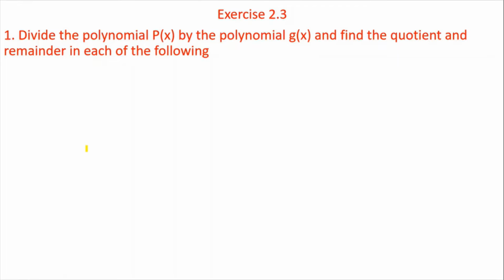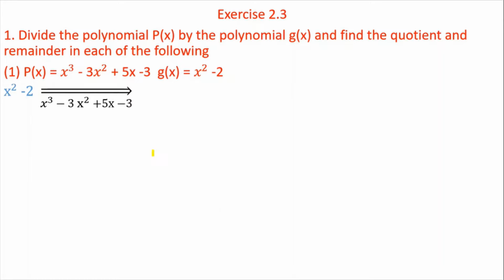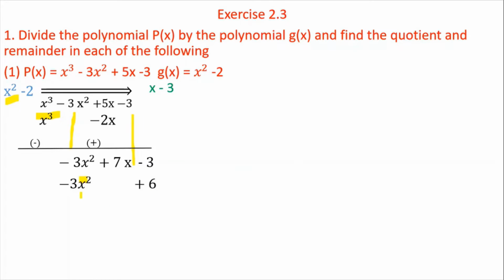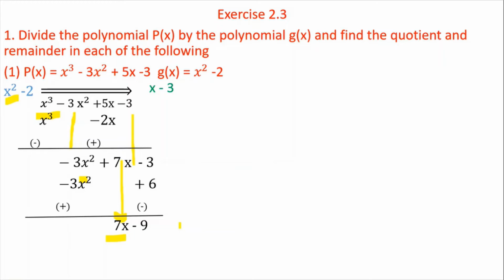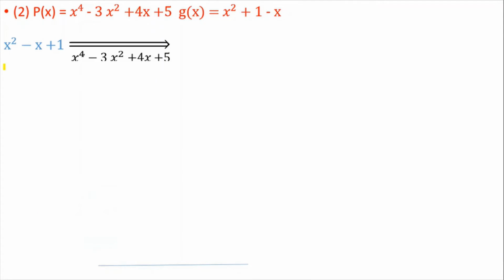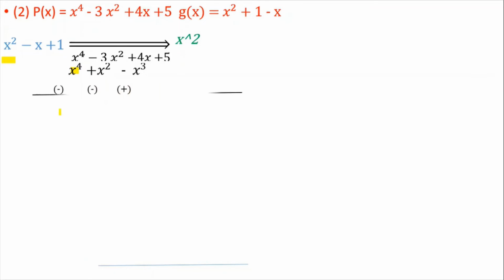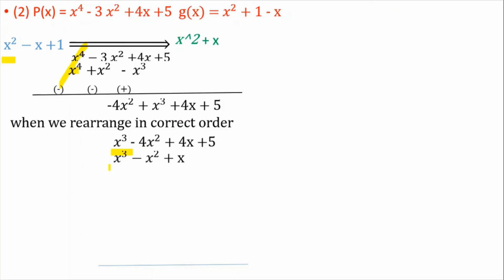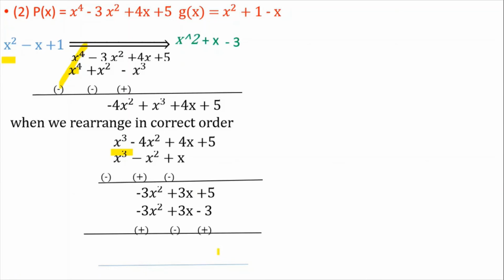CBSE 10TH MATHEMATICS POLYNOMIALS PART - 9| Exercise -- 2.3 | Maths ppt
in this vedio we had a clear cut instruction over Exercise 2.3 in which we perform division process and find quotient and remainder